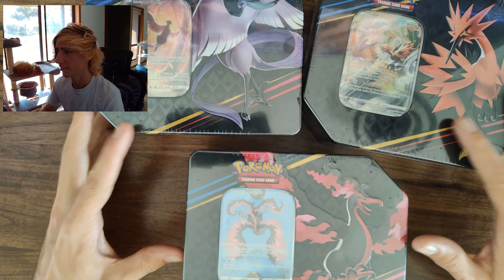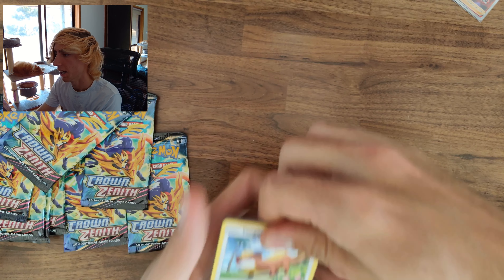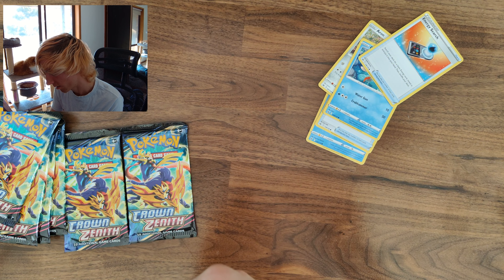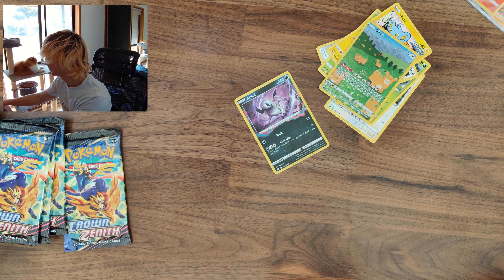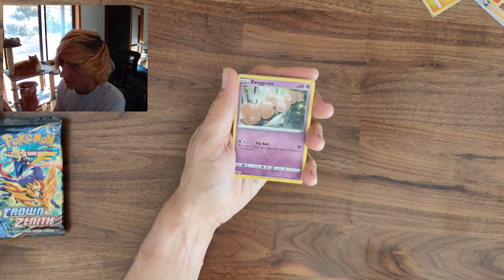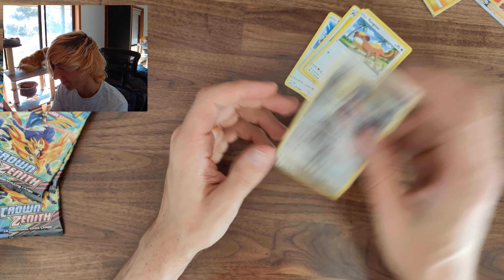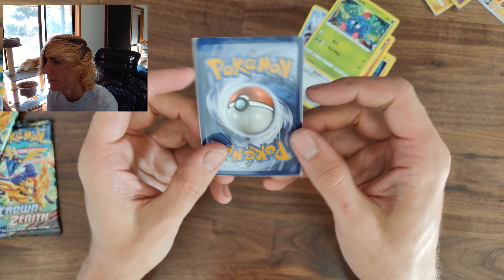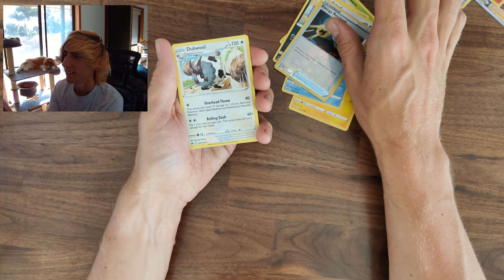Opening the new Legendary Bird Tins from Crown Zenith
Opening the new Pokémon Galarian Legendary Bird Tins from Crown Zenith.